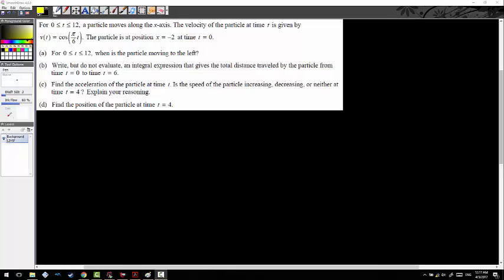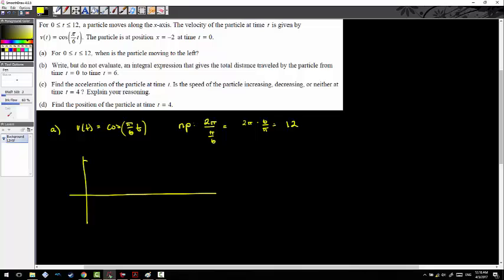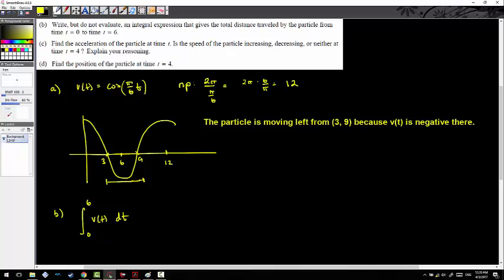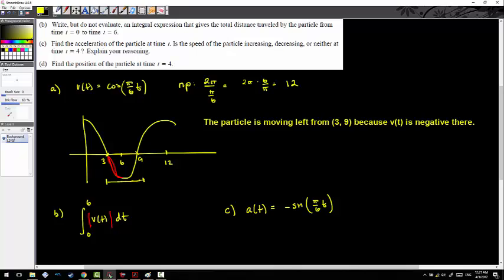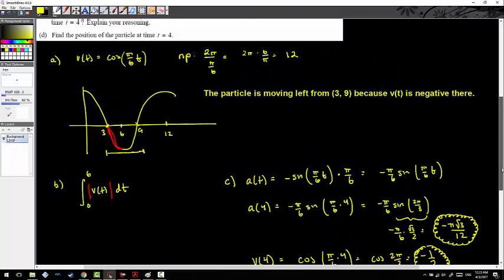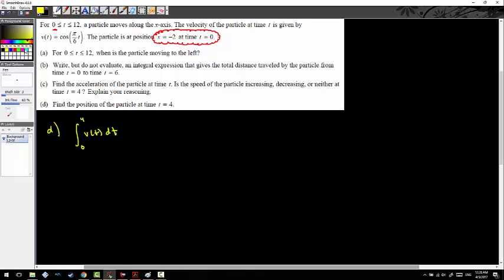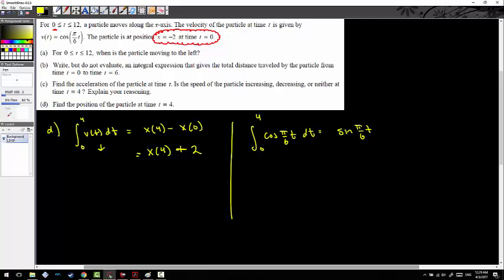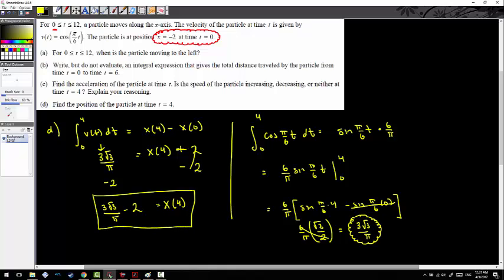FRQ 2012 6 Velocity No Calculator